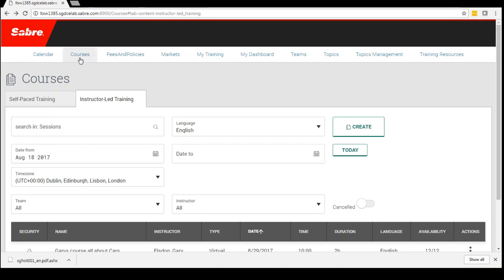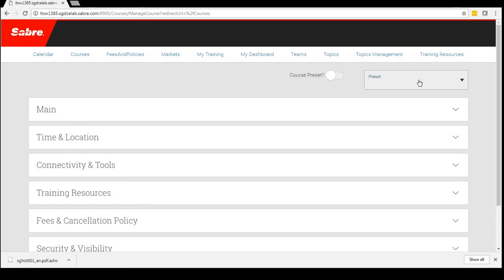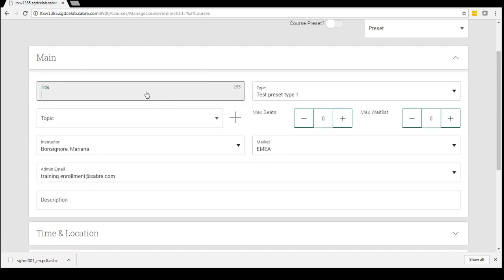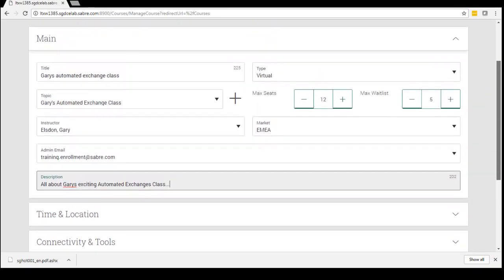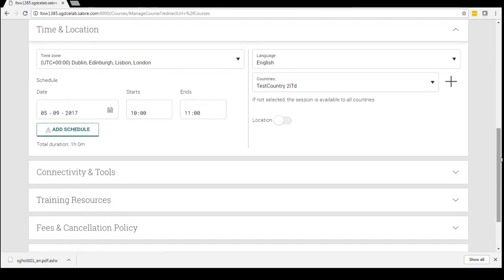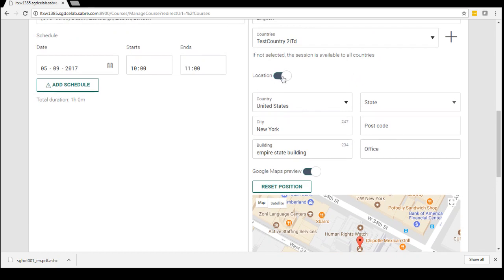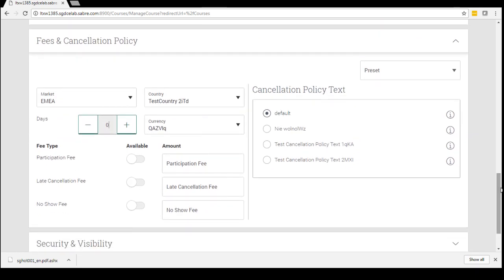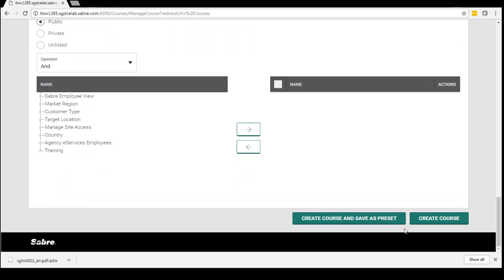Sabre Training Course Creation